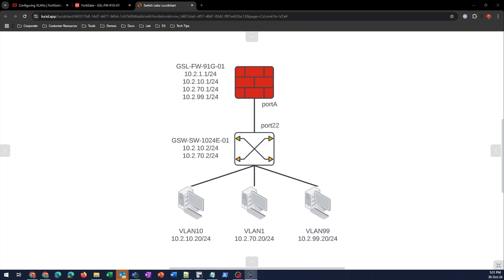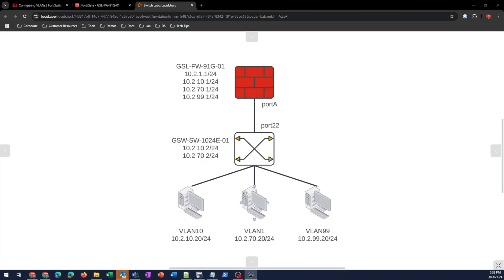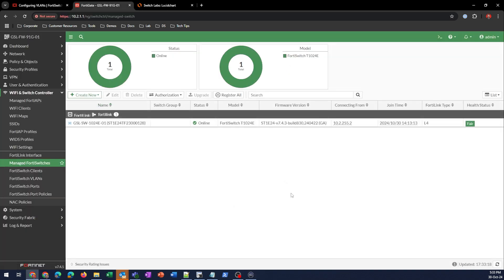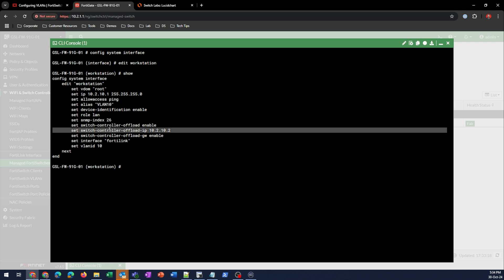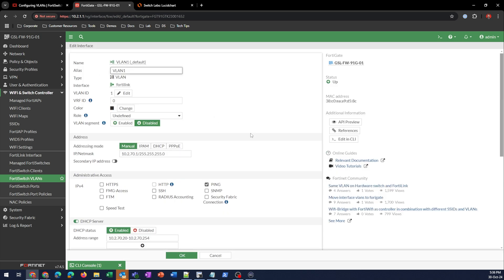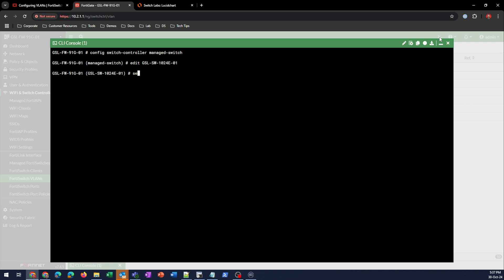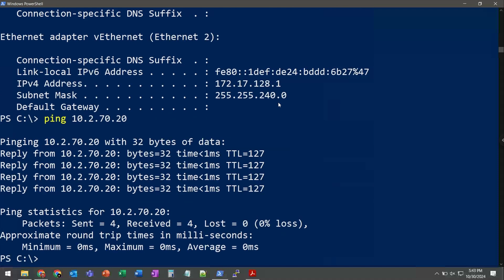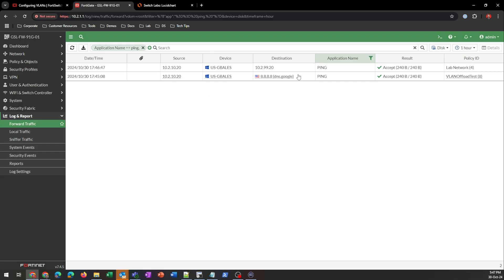FortiSwitch - Configuring Inter-VLAN Routing Offload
In this video, I’ll walk you through setting up Inter-VLAN Routing Offload on your FortiGate managed FortiSwitches. Discover how to set certain VLANs to route at your core switch, and not have to traverse your FortiGate for one of many reasons.

NOTE: This does not cover setting this up in MCLAG but will get you most of the way there.

Timeline:
00:00 Introduction
01:13 Topology Review
01:57 FortiSwitch VLAN Configuration
02:57 Enable Route Offload
03:11 Test Between Route Offload VLANS
03:29 Test Between Route Offload and Non-Offload VLANs

Acronyms:
VLAN: Virtual Local Area Network
MCLAG: Multi-Chassis Link Aggregation Group
CLI: Command-Line Interface
SVI: Switched Virtual Interface
DHCP: Dynamic Host Configuration Protocol